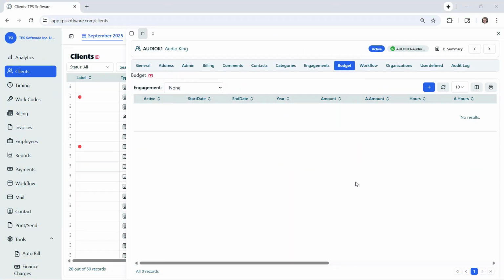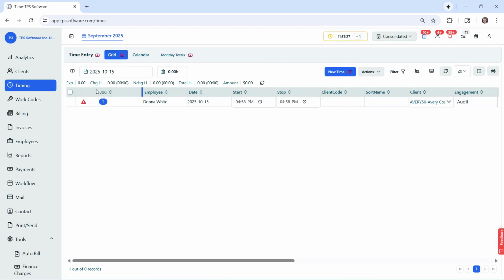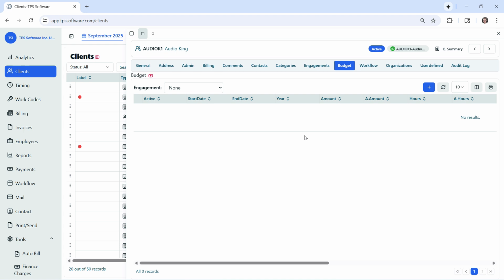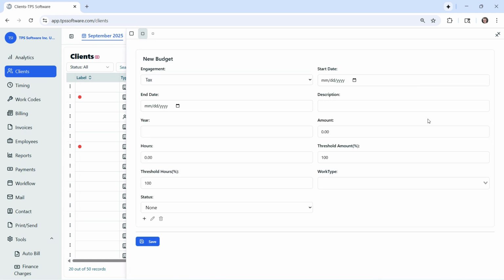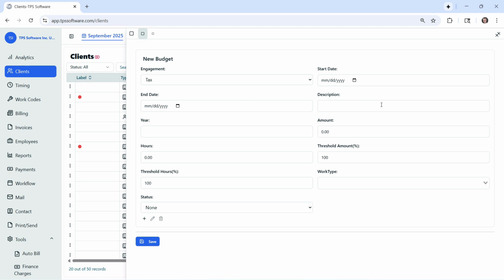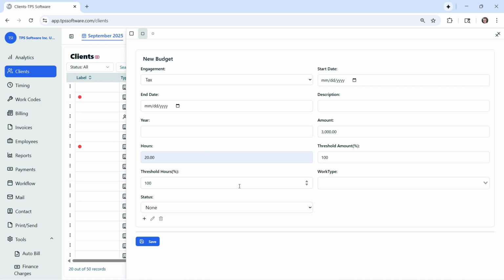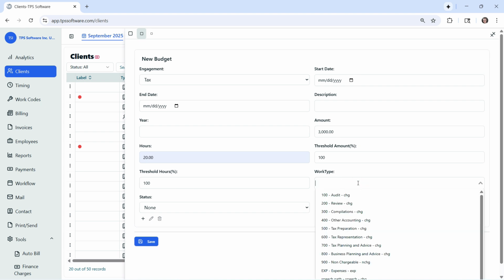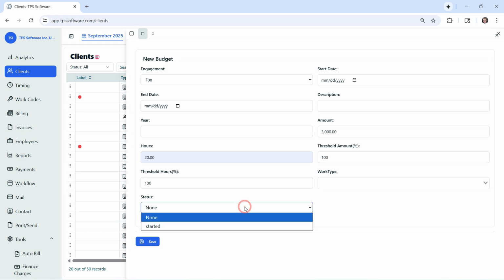Client Properties: Budget Tab - TPS Cloud Axis